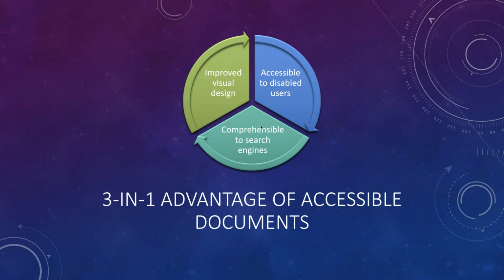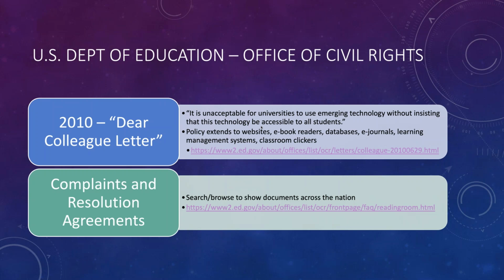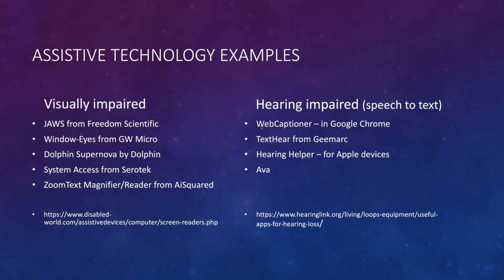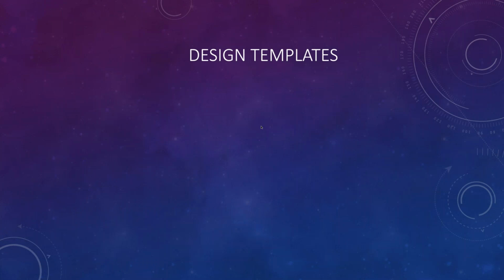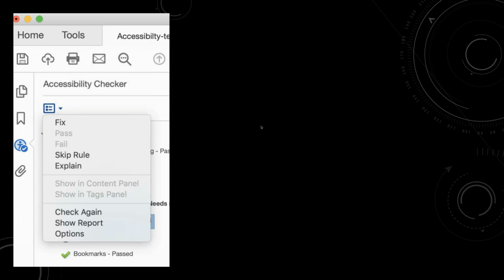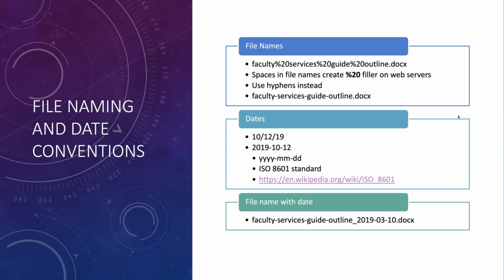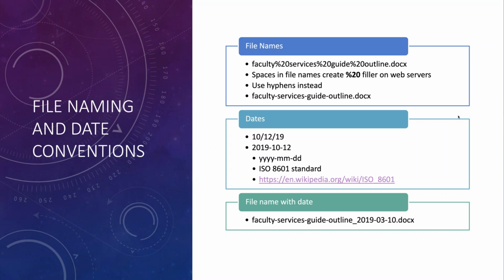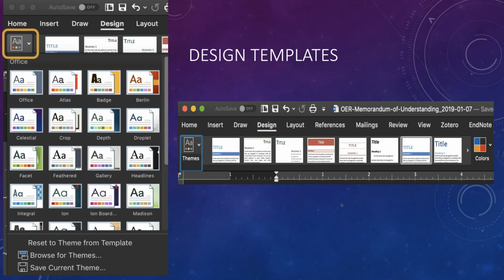2019-03-11 Accessibility Isuues for MSL Staff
A brief webinar to illustrate how to make MS Word and  PDF files accessible.  With Kenning Arlitsch.